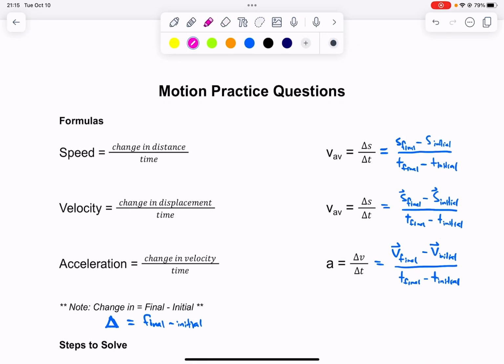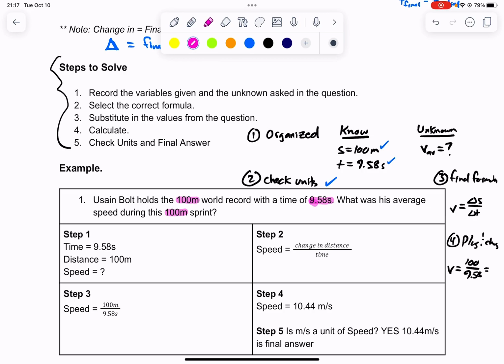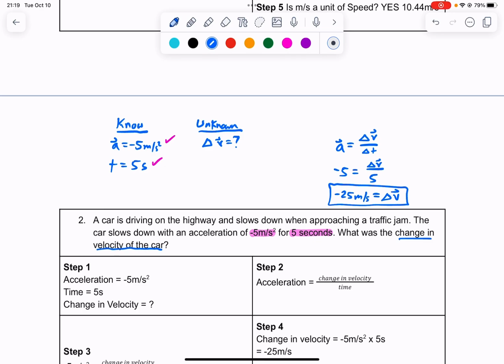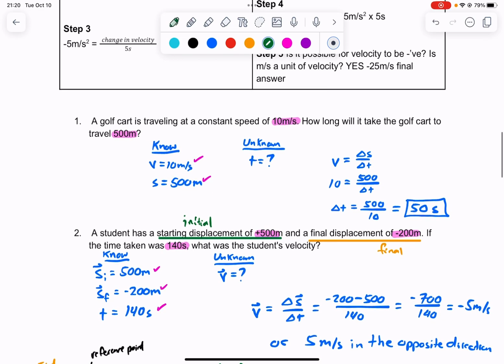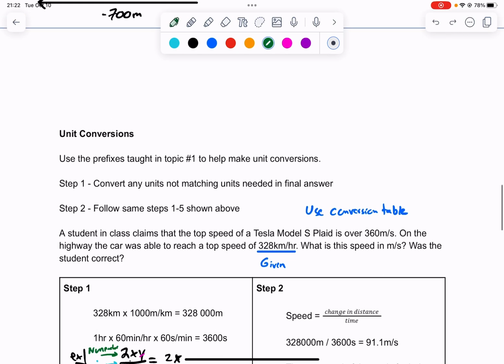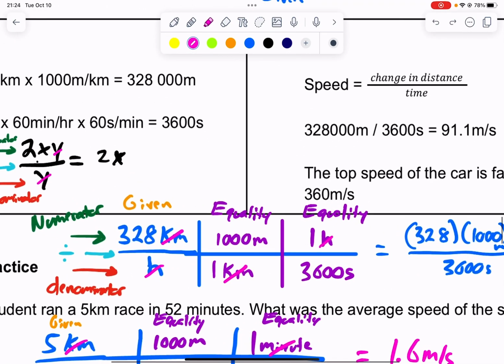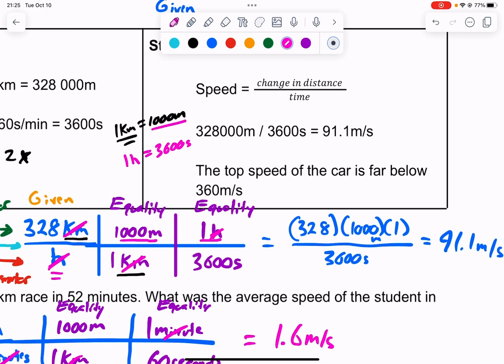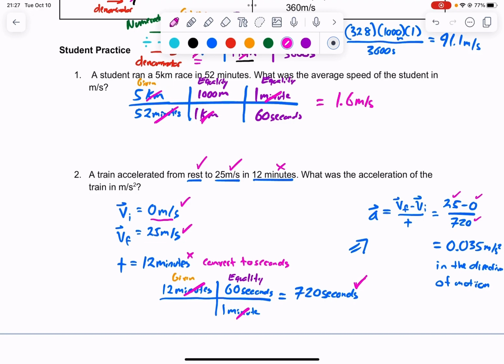October 10, 2023